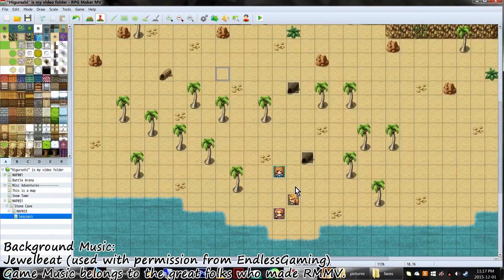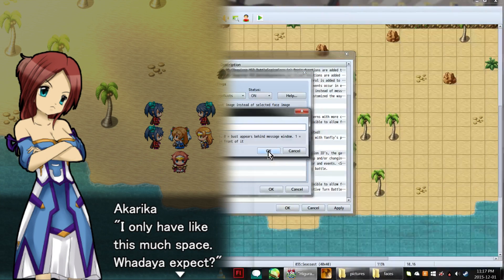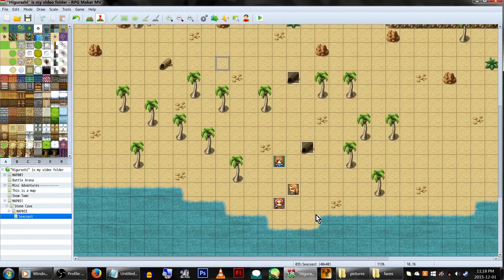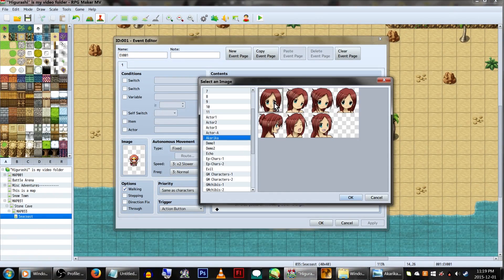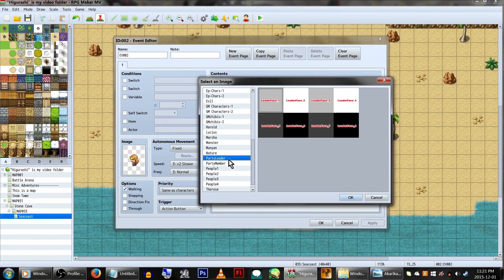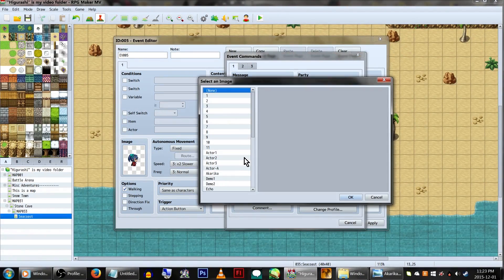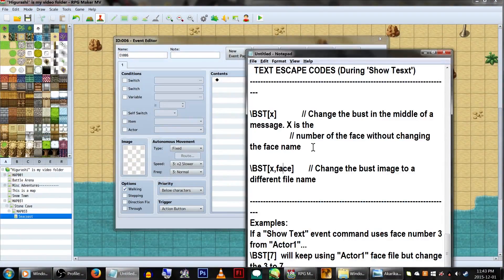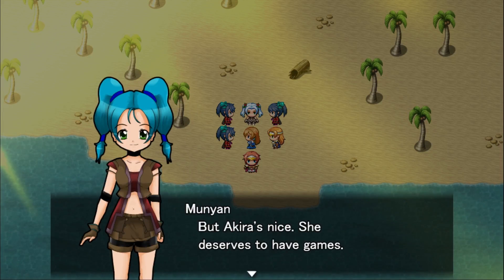RPG Maker MV Tutorial: Bust Graphics in Messages! (GALV_MessageBusts Plugin)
Full art characters in the message window! Yay!!